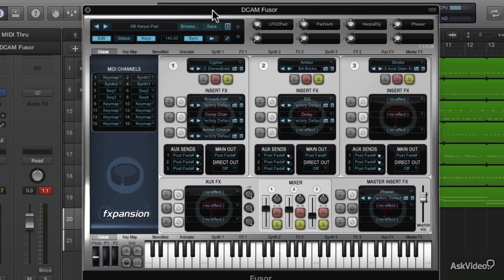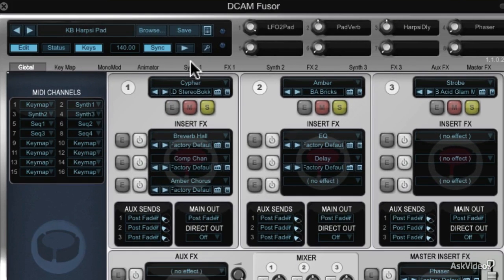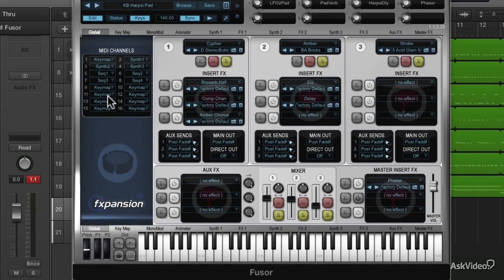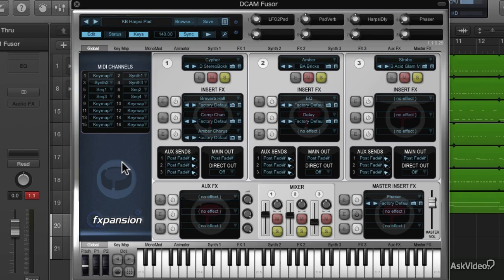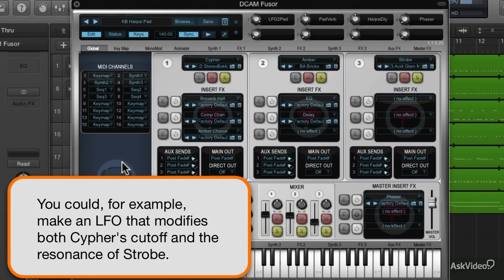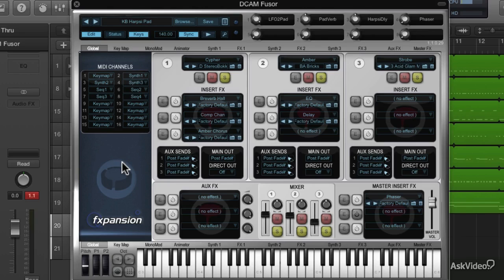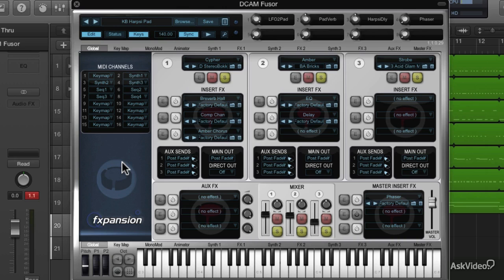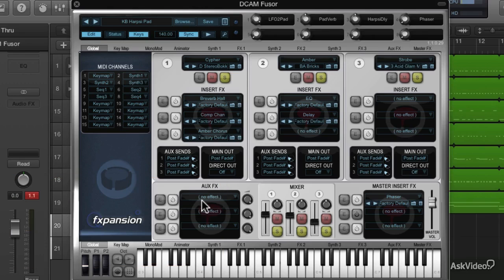fxpansion: DCAM: Synth Squad Demystified - 33. What is Fusor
fxpansion: DCAM: Synth Squad Demystified by Matt Vanacoro
Video 33 of 39 for fxpansion: DCAM: Synth Squad Demystified

The first synth is called Strobe. Its a super tight analog mono-synth. The next synth is Cypher. Its a harmonically rich analog FM emulation. Then theres Amber. Put on your tie-dyed tee and trip out on Ambers lush 70s string sounds.

This massive 39-tutorial course, designed by Matt Vanacoro, takes you through each of these unique sonic superstars and explains how each one of them works. From their interface, to their synth functions, you get all the inside info! Matt also explains how to program their common features like the arpeggiator, LFOs, and Visualizer.

Finally, Matt, digs into the Synth Squad vortex: Fusor. This is where the powers of these awesome synths come together, layer, combine and animate in ways that are beyond belief! Learning Fusor is like learning the secrets of the DCAM universe!

This course  filled with great explanations and examples  will totally get you well on your way to becoming a fxpansion DCAM Synth Squad master!